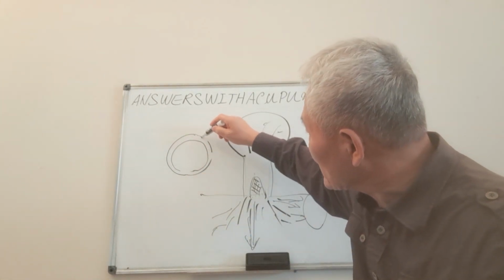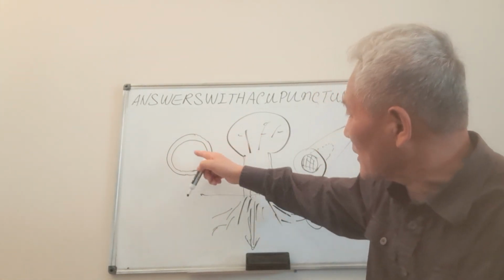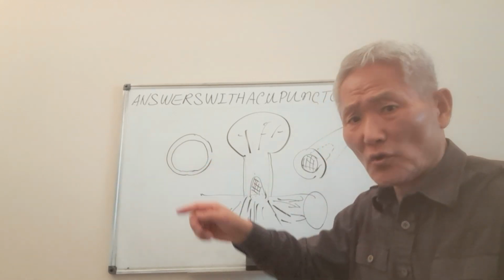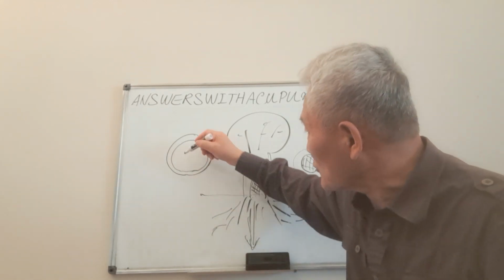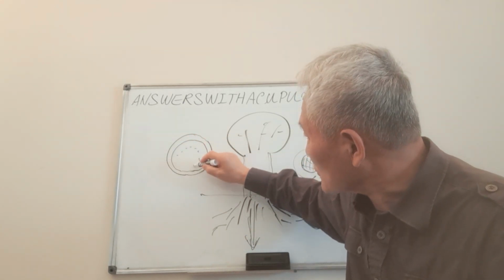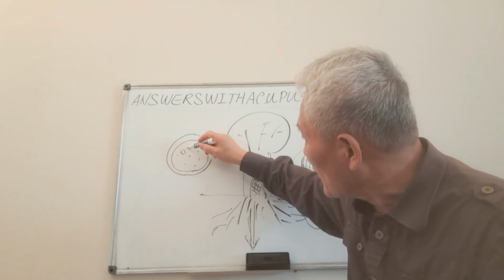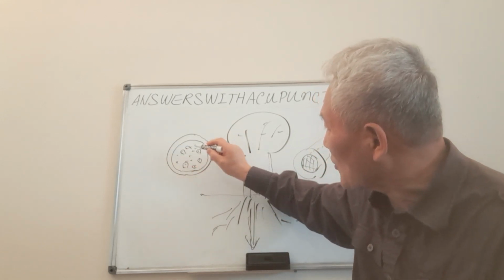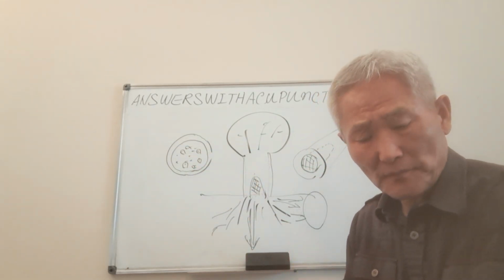Priority of Treatment in Order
Treat what you feel, see, and taste instead of invisible ones.